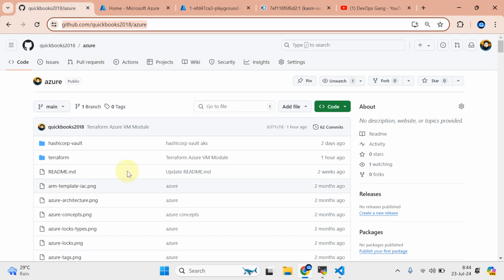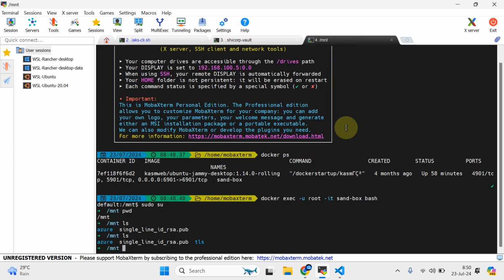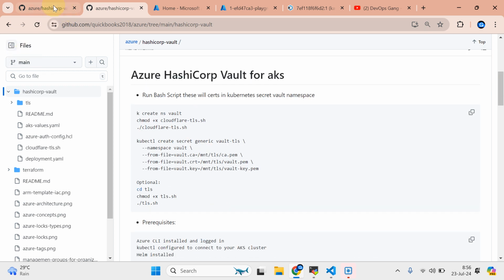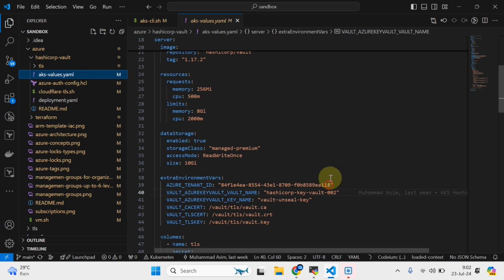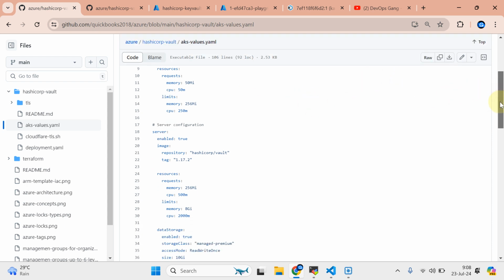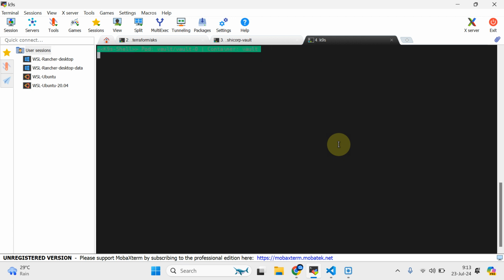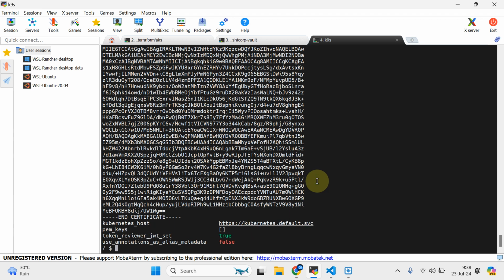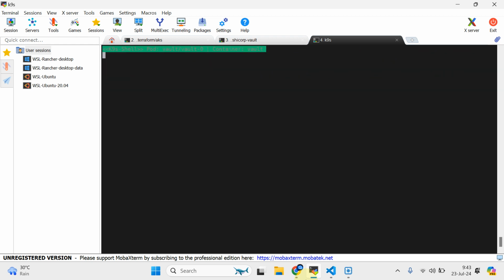💪✨(English) Hashicorp Vault on Azure AKS: Secure TLS & Auto-Unseal | kubernetes Secret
Learn how to deploy Hashicorp Vault on Azure AKS with enhanced security features. This step-by-step tutorial covers implementing secure TLS and Auto-Unseal for robust secret management. Perfect for DevOps engineers, cloud architects, and security professionals looking to strengthen their Kubernetes infrastructure.